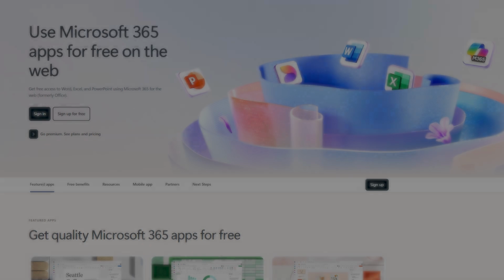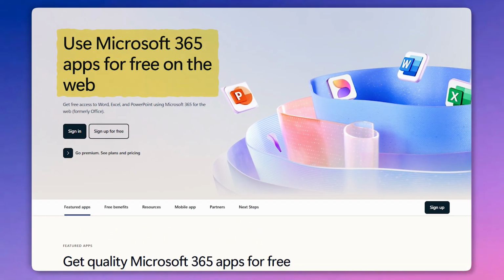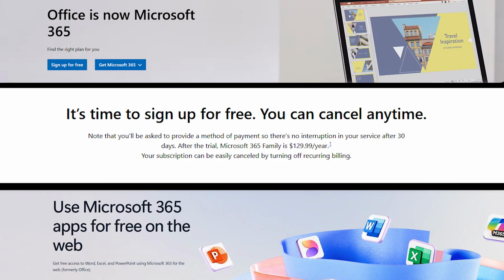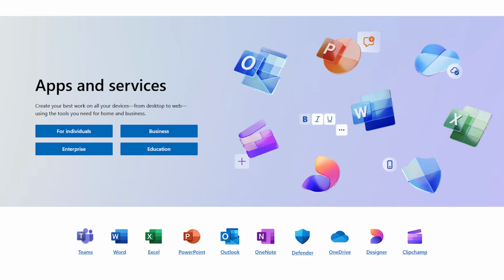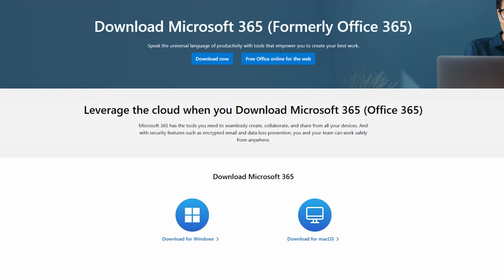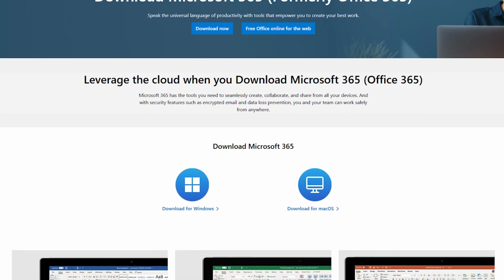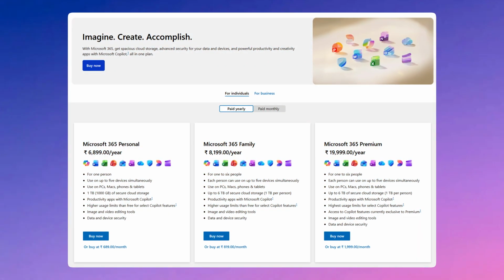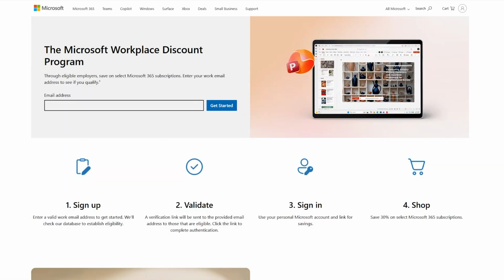Microsoft Office 2025 Free? Explained Clearly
Is Microsoft Office 2025 really Free? Before you download anything, let's clearly understand what "free" actually means.
In this video, I explain the truth behind the "Free Microsoft Office 2025" claim and explain what is free and what still requires payment.
📌 What you'll learn:
● What "Free Microsoft Office" really refers to
● Difference between office web and full desktop version
● Trial licenses vs paid Microsoft 365 plans
● Limitations of the free web version
● Safe and genuine free office alternatives
● Why downloading Office from unofficial sites is dangerous

📌 TIMESTAMPS📌
00:00 Microsoft Office 2025 – Is It Really Free?
00:31 Why This “Free Office” Claim Sounds Too Good
00:49 Where the Free Office Claim Comes From
01:21 Trial Versions vs Real Licenses Explained
01:48 Microsoft Office Online – What You Actually Get
02:17 The Hidden Catch Behind “Free” Office
02:26 Why You Should Never Download Office from Unofficial Sites
02:53 Real Free Alternatives
03:52 Final Answer: Is Microsoft Office 2025 Free or Not?
04:03 Who Should Use Free Tools vs Paid Office
04:39 Outro